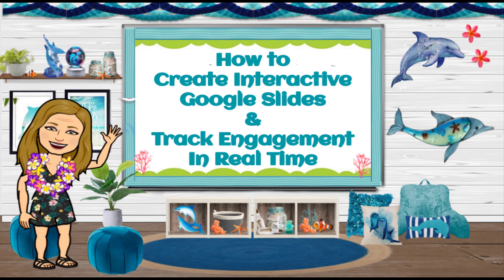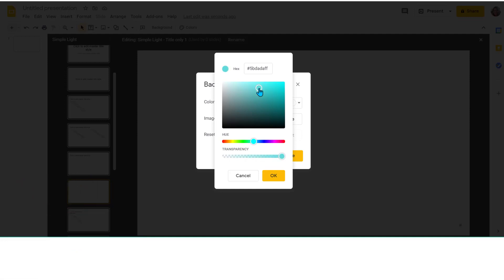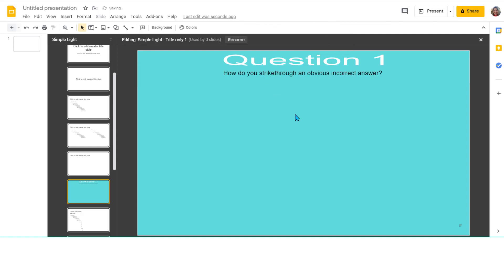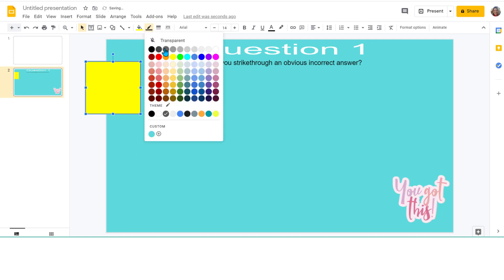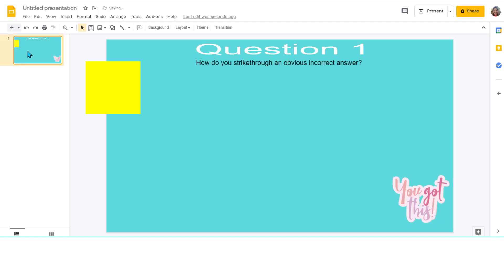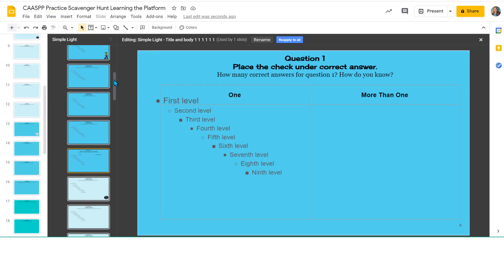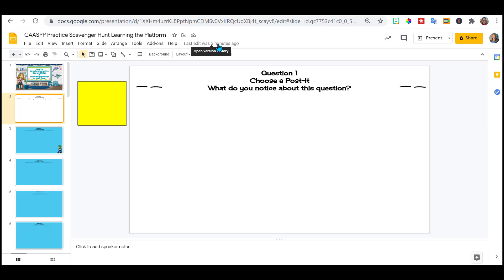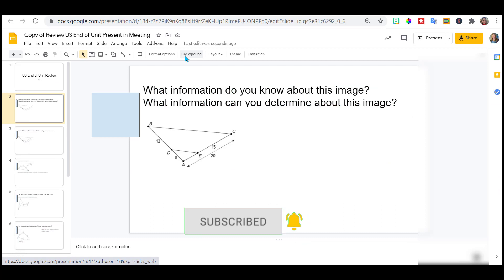Steps to create Interactive Google Slides to Track Student Engagement | See Engagement in Real-Time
* In this video, I will show teachers how to create Interactive Google Slides to track student engagement in real-time. These Google Slides allow online teachers to see the work students are completing as they complete the slide in real-time.

This online teaching tip will help you use educational technology to work smarter and not harder.